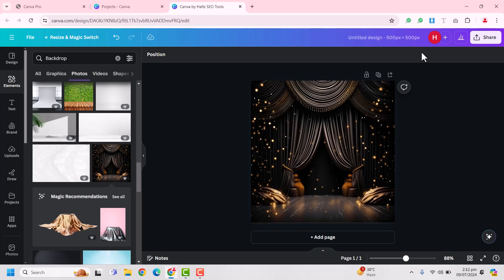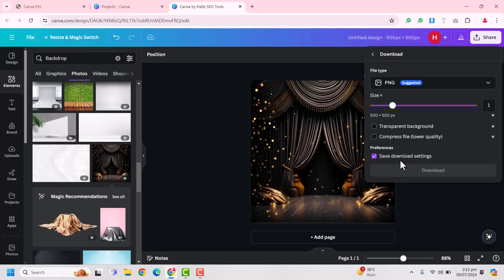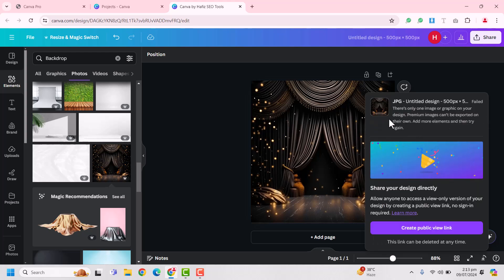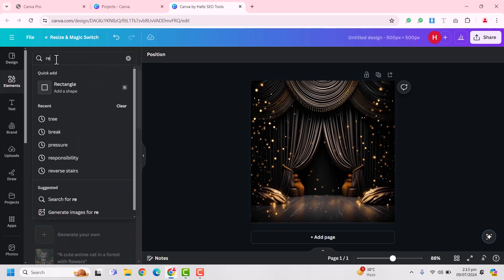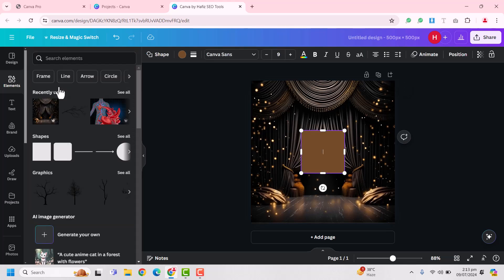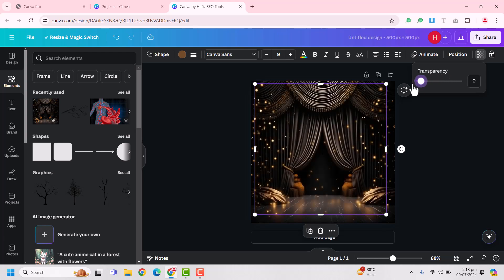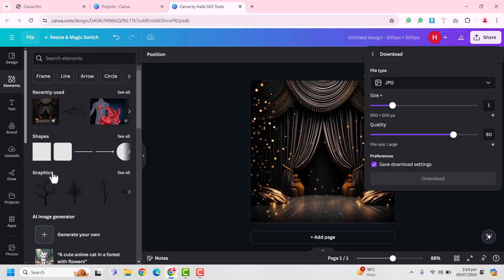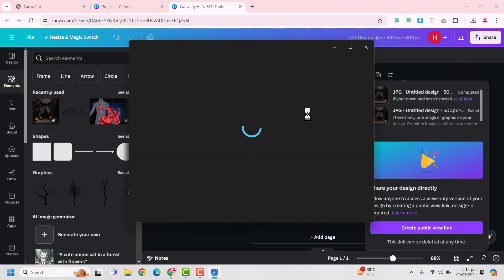Premium images can’t be exported on their own Canva Issue resolved 100%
There’s only one image or graphic on your design. Premium images can’t be exported on their own. Add more elements and then try again.
We face this common error in canva whener try to dowload any preium or not free elements from Canva.
Sometime we use canva for education that's why we limit to download these premium images.
To resolve this issue this tutorial works 100% perfect. Try this and let me know.